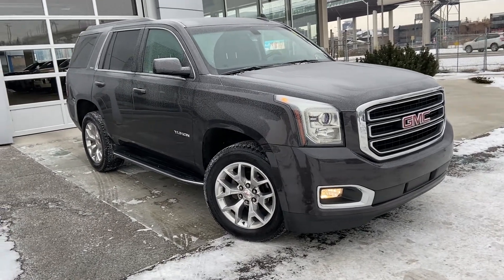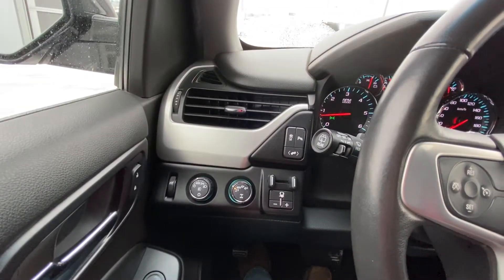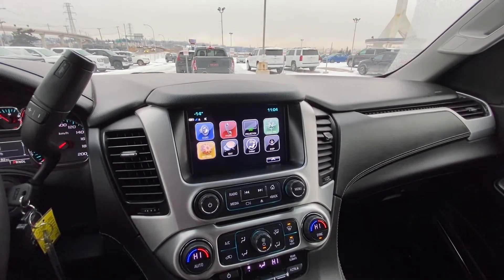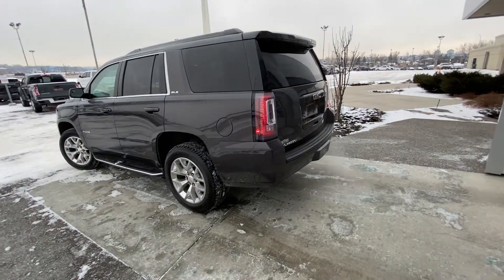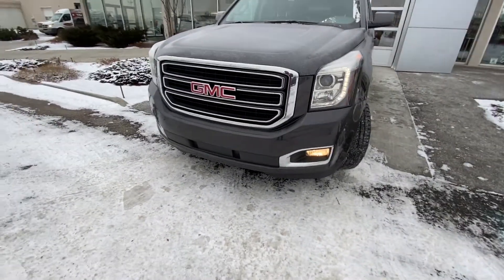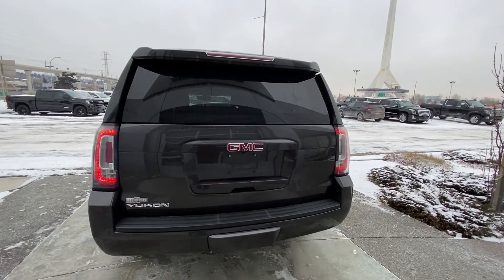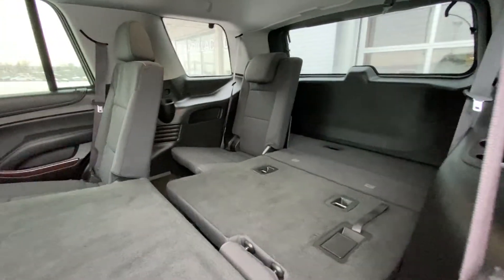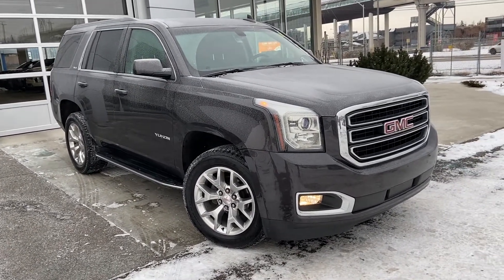Gray 2017 GMC Yukon SLE Review - Wolfe Calgary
Welcome To the 2017 GMC Yukon SLE model. Exterior styling includes 20-inch alloy wheels, a large new redesigned grill, and led front lighting. The 5.3L V8 engine is ready to impress with horsepower, torque, and fuel economy. The 4-wheel drive system and all-season tires are ready for year-round driving. This SUV sports 4 full-size doors, a set of running boards, and the ability to move passengers in 3 rows of seating. The Yukon offers at the rear, stylish tail lamps, rear park sensors, and a rear-view camera, plus a cargo area that can fit all your gear. At the interior, the seating arrangement can fit everyone comfortably. The driver is sure to love the power windows, power locks, power mirrors, power sunroof, universal garage door openers, and steering wheel controls for media and Bluetooth phone. The touchscreen media zone comes with OnStar, dual climate control zones with A/C, and AUX line in. The third-row as well as offering comfortable seating. This is not a complete list of features, so stop in or contact our sales team to find out more!